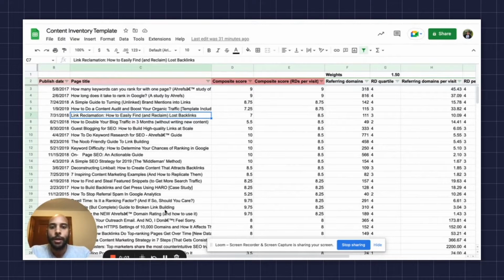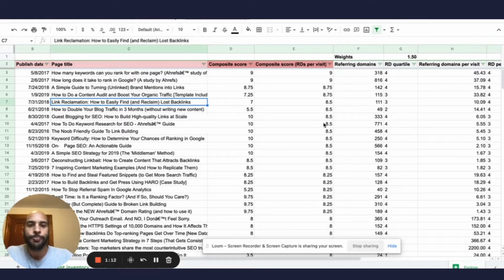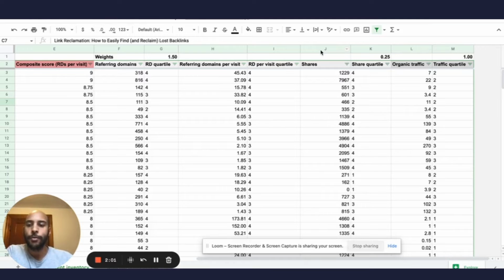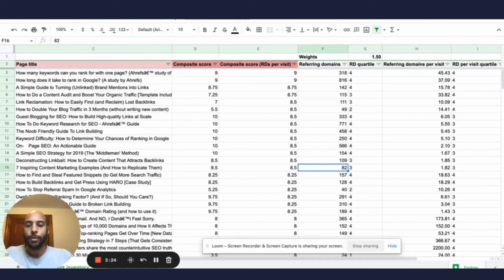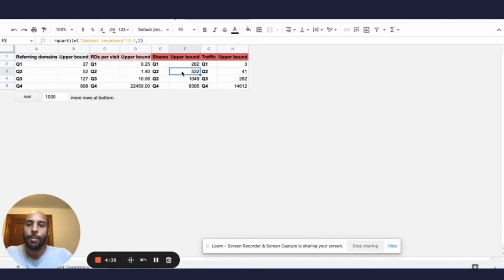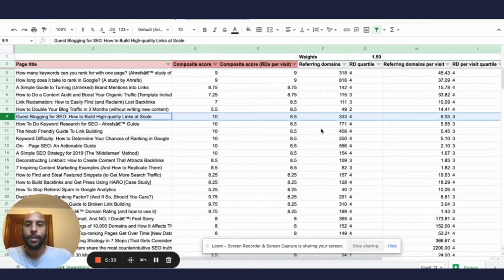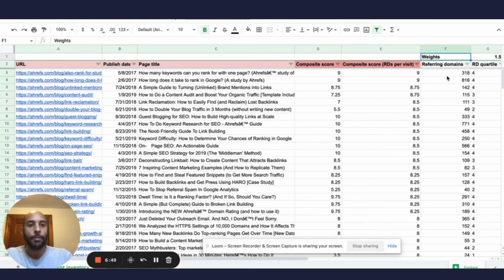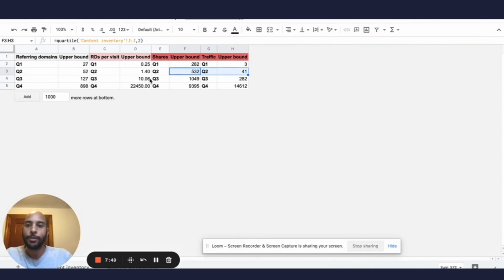Conducting A Content Inventory Audit With Quartiles [Free Template]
As a content marketer, it’s essential to know the ins and outs of your website content in order to create a successful content strategy.

Content audits are a great way to take stock of what content does and doesn’t exist, so you can better understand your site’s strengths and weaknesses. Using quartiles and a composite score, you can identify the content that is most powerful and worth building upon.

In this blog post, we’ll walk through how to conduct a content inventory audit using quartiles to uncover the most powerful content on your website.